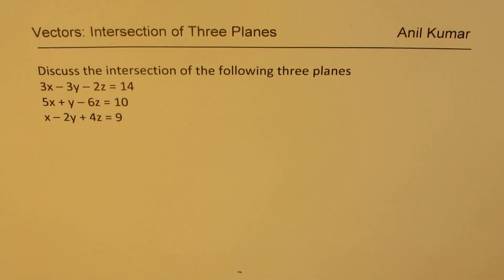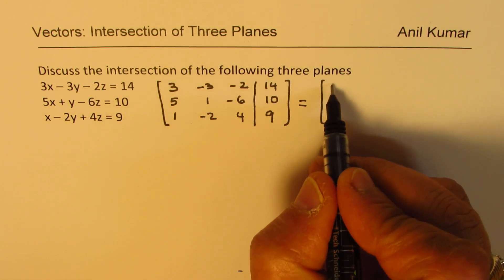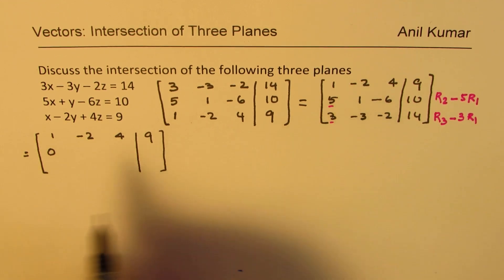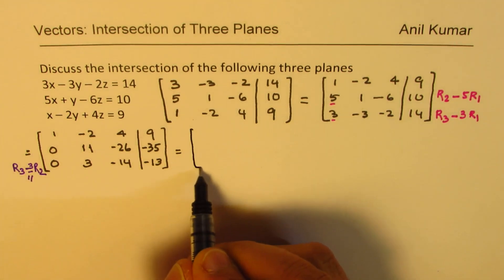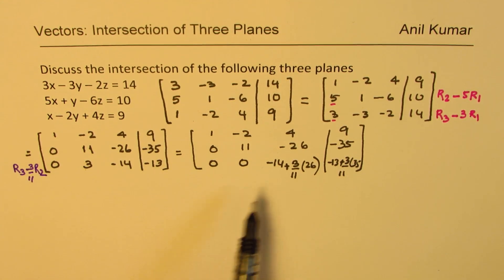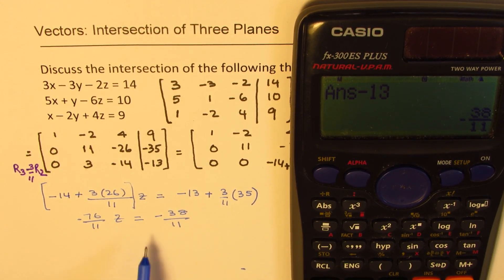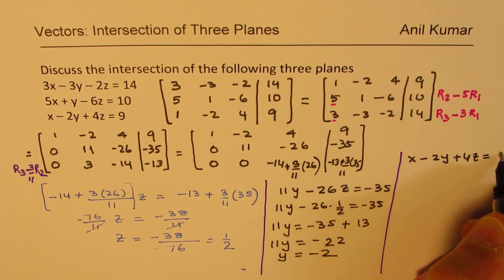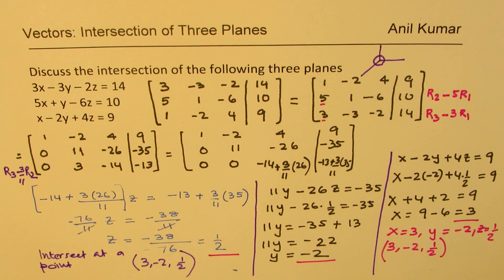Row Echelon Reduction to Solve Simultaneous Vector Equations of Planes - EDEXCEL - GCSE - SAT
Understand Gaussian Elimination Method to solve system of equations.
Discuss the intersection of the following three planes
3x – 3y – 2z = 14
5x + y – 6z = 10